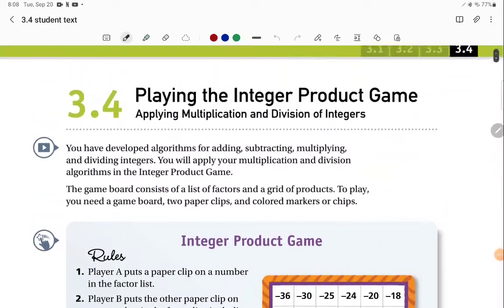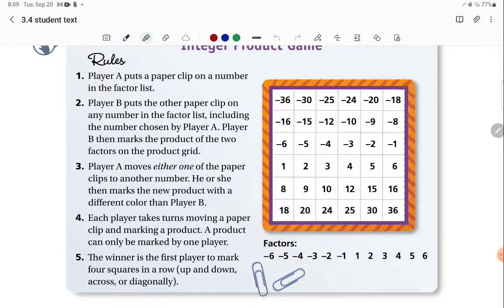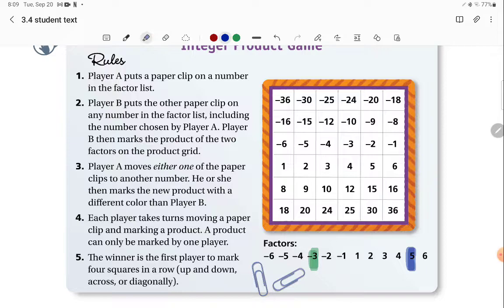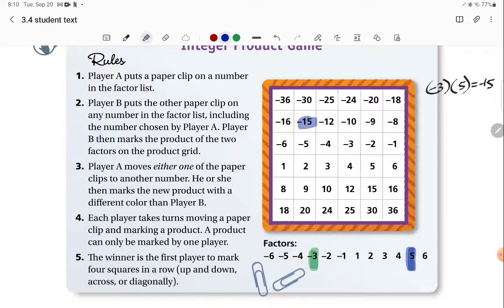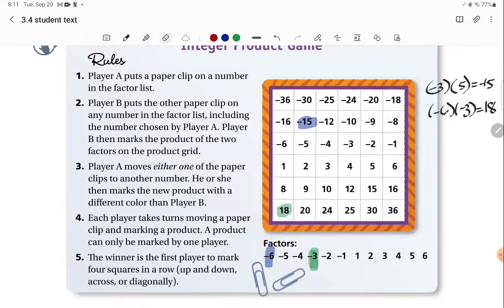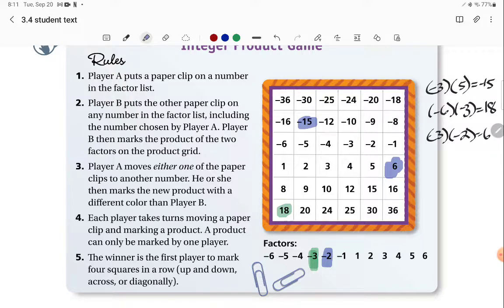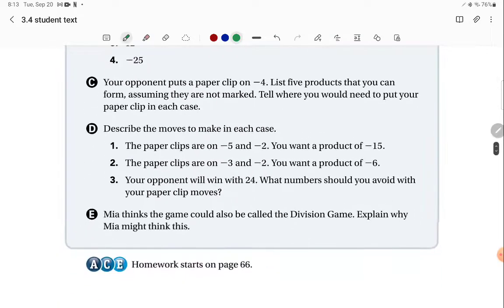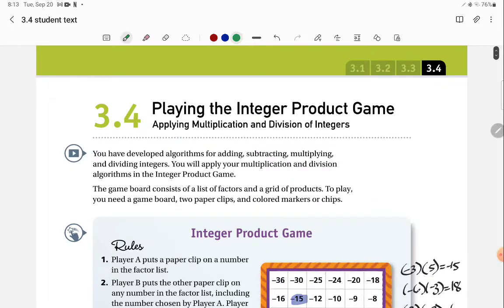3.4 Playing The Integer Product Game